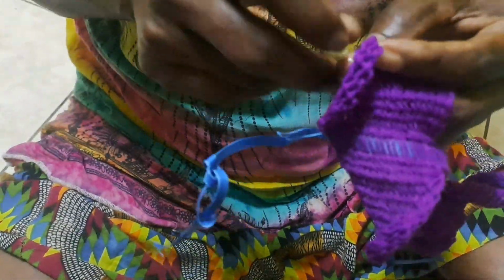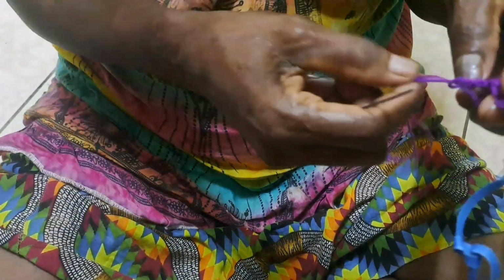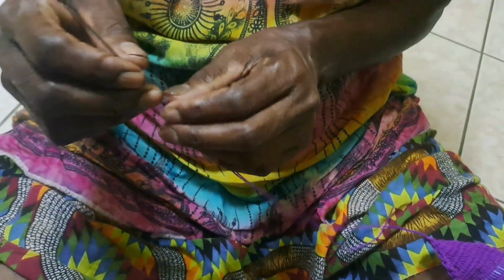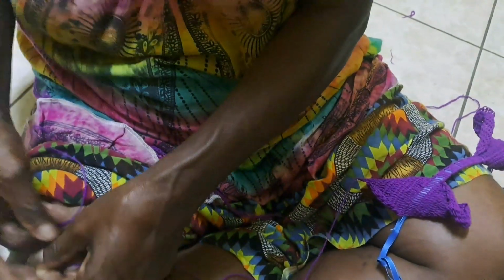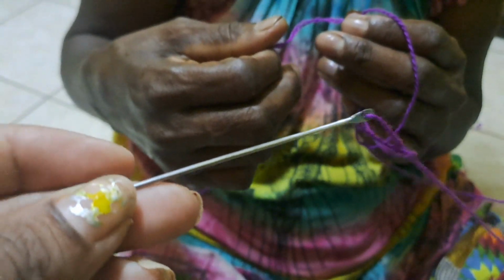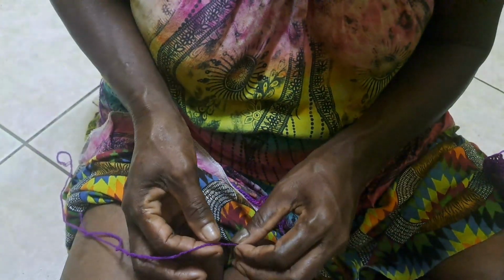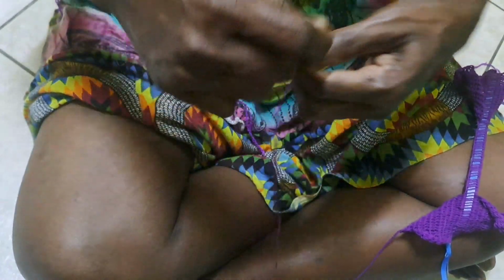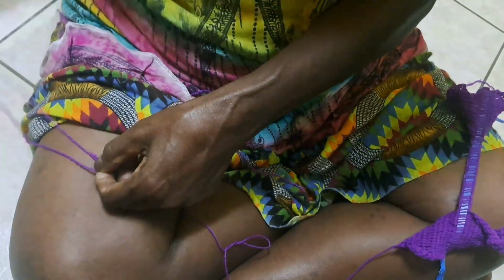Hand making the most beautiful Hand made Bags